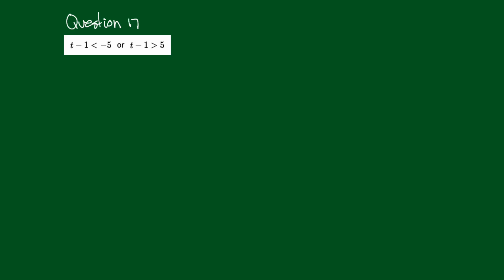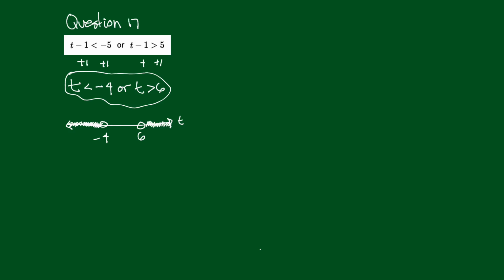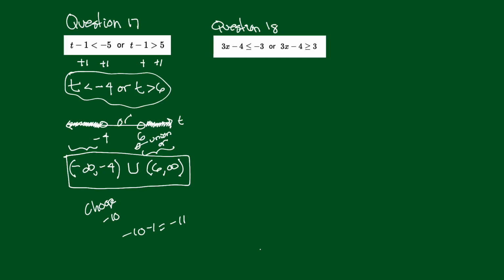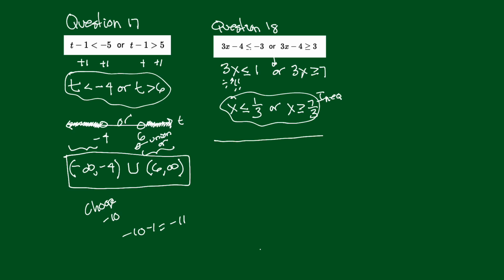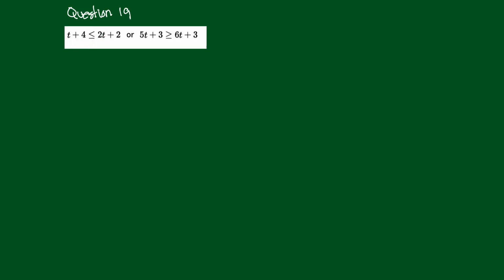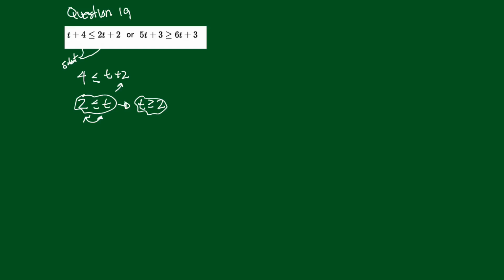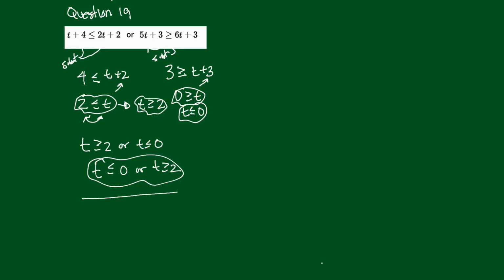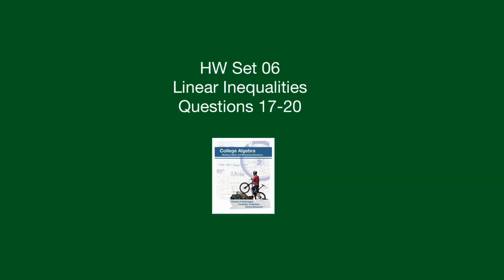22 HW 06 Questions 17-20